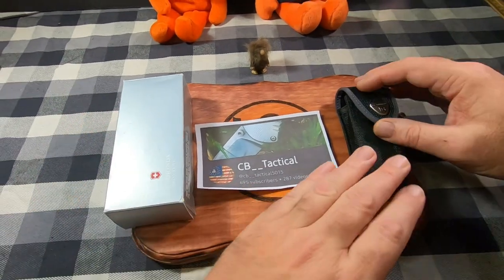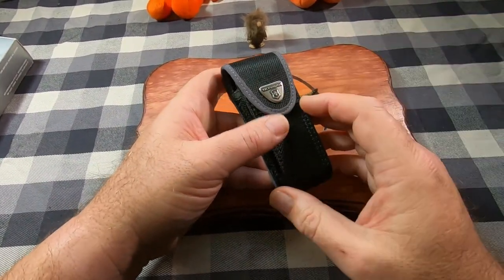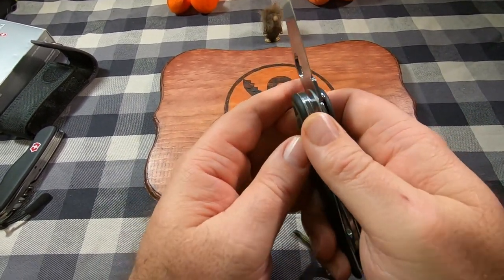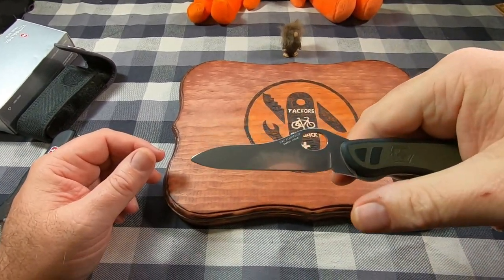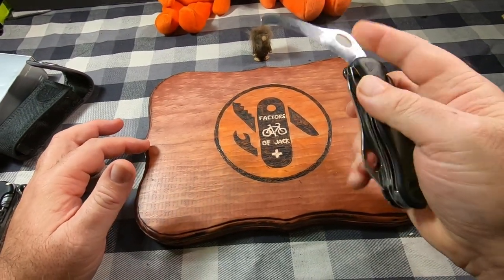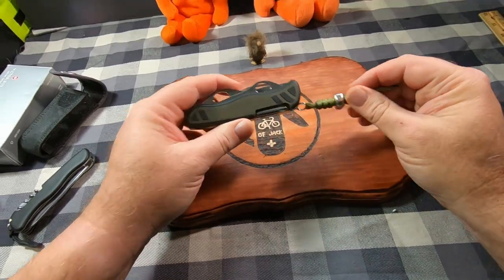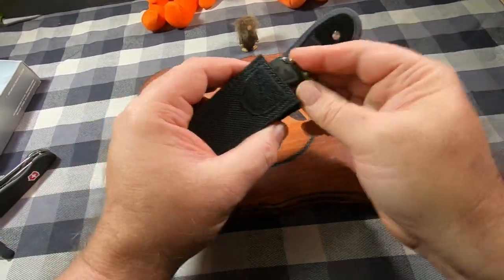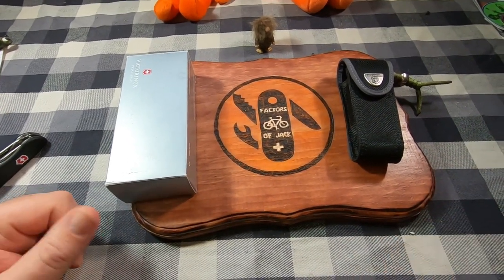VICTORINOX HUNTER XT, TRAVELING KNIFE FROM @cb__tactical5015 SWISS ARMY KNIFE, SAK, 111MM,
My take on the Victorinox Hunter XT Traveling Knife that @cb__tactical5015 so kindly sent out for all of us to check out.